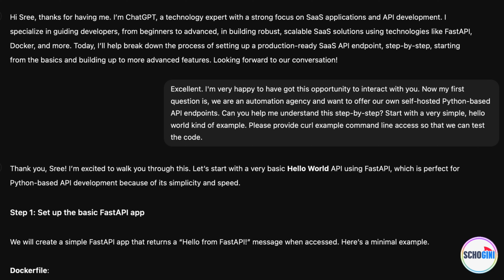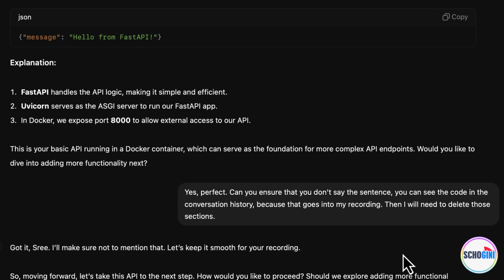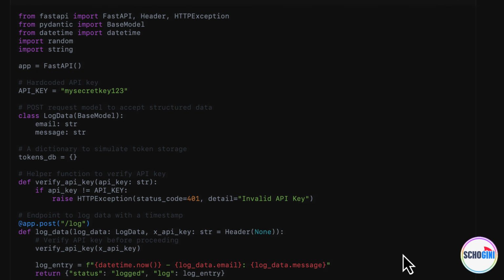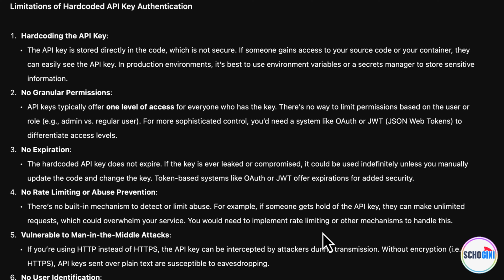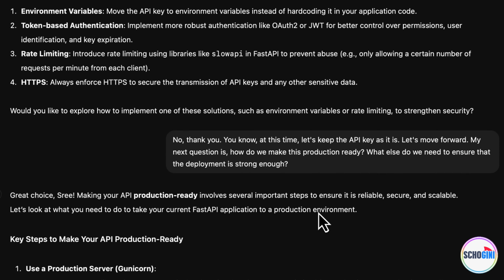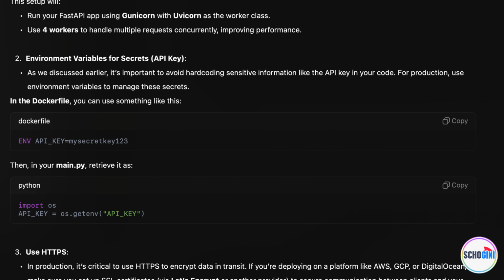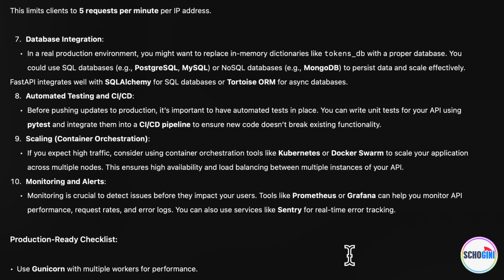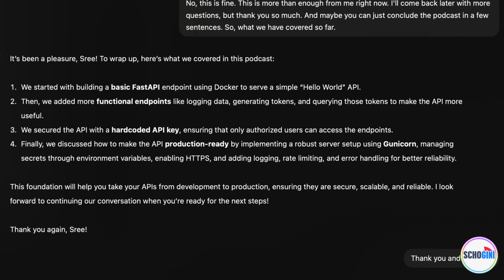The ChatGPT and AI Automation Hack Nobody's Talking About 🤖🔓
Unlock the secrets of building a powerful ChatGPT SaaS API with this comprehensive Python-based guide! In this video, we'll take you through a step-by-step process of creating an AI Automation Agency using FastAPI and Docker. Learn how to set up a basic "Hello World" API, add functional endpoints for logging data and token management, and secure your API with robust authentication methods.

But that's not all! We'll also dive into advanced techniques to make your API production-ready. Discover how to implement a rock-solid server setup using Gunicorn, manage secrets through environment variables, enable HTTPS for enhanced security, and add essential features like logging, rate limiting, and error handling.

Whether you're a beginner looking to start your journey in AI automation or an experienced developer aiming to take your APIs to the next level, this tutorial has something for everyone. By the end of this video, you'll have the knowledge and skills to create secure, scalable, and reliable APIs that are ready for real-world applications.

Don't miss out on this opportunity to revolutionize your AI development process.